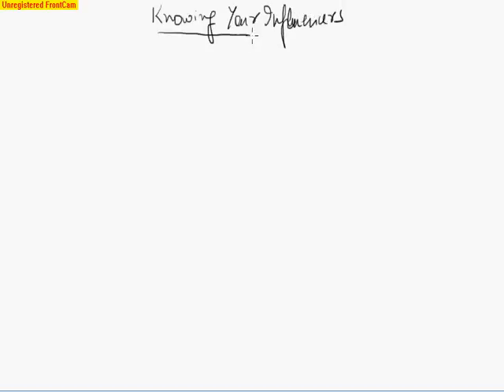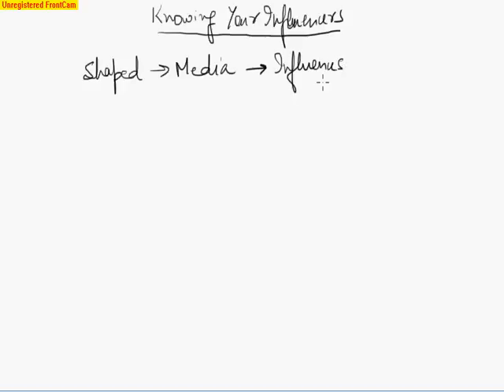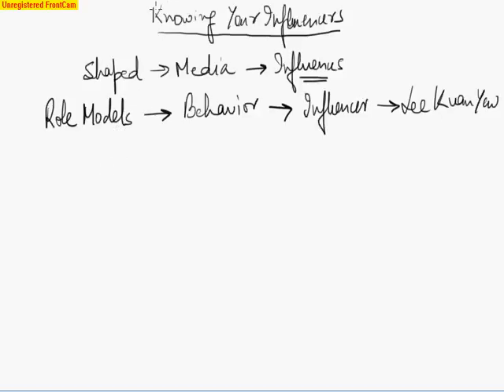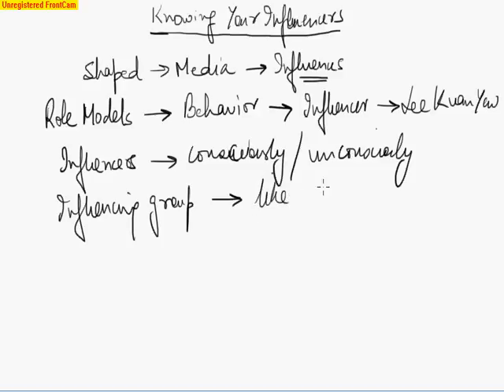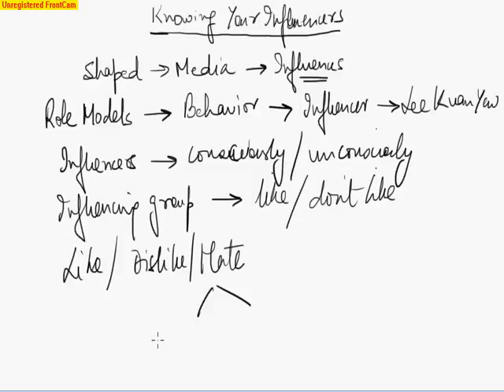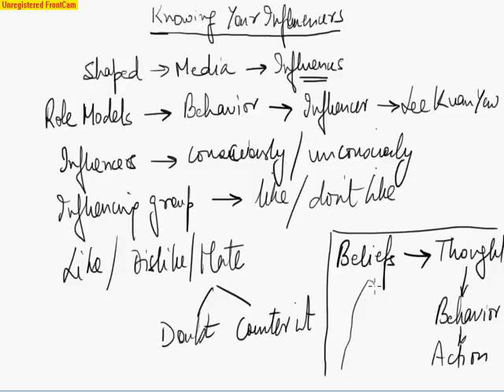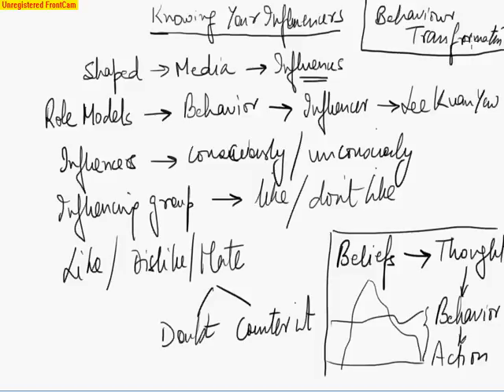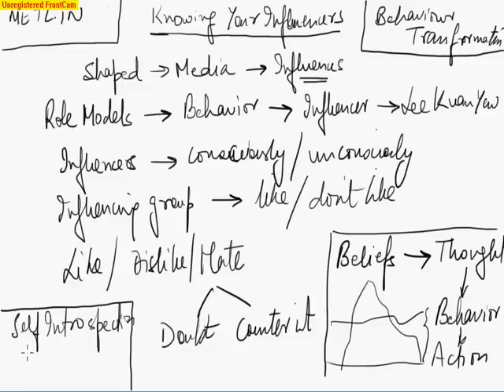Knowing Your Influencers Session 4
Knowing your Influencers